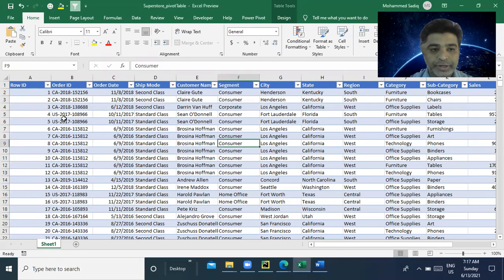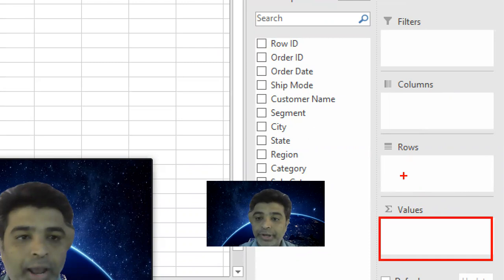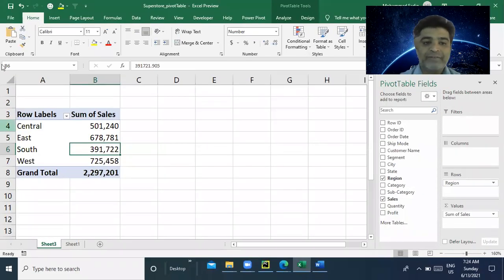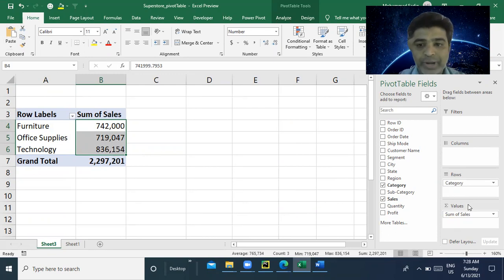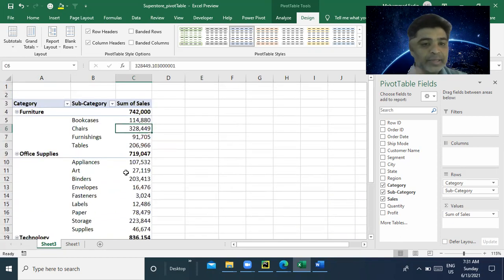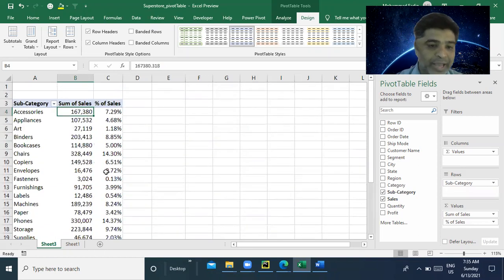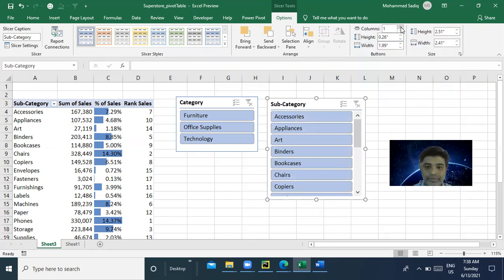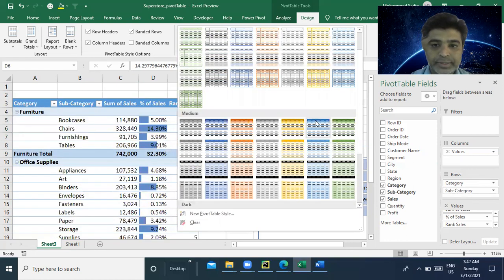Excel Pivot Table by Mohammed Sadiq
A PivotTable is a powerful tool used to calculate, summarize, and analyze data that lets you see comparisons, patterns, and trends in your data.
A Pivot Table is used to summarize, sort, reorganize, group, count, total or average data stored in a table. It allows us to transform columns into rows and rows into columns. It allows grouping by any field (column), and using advanced calculations on them